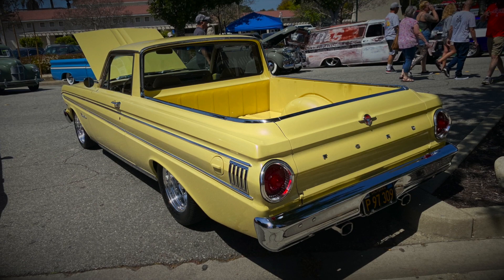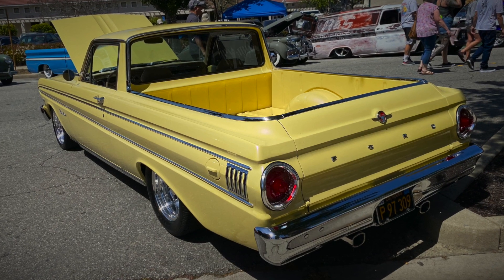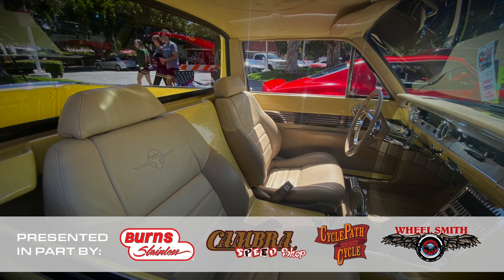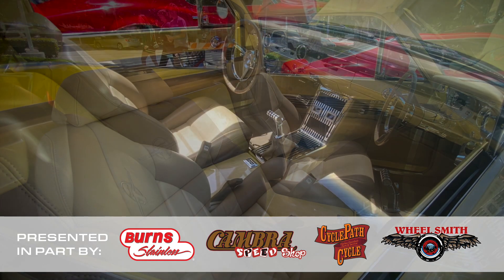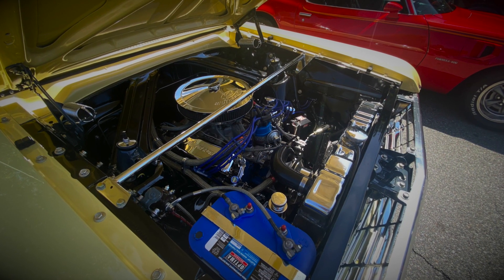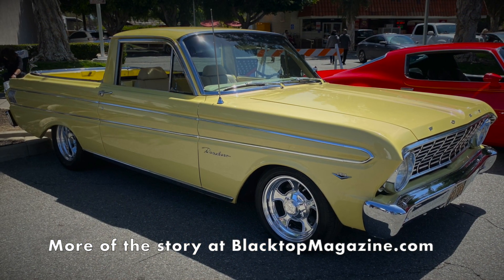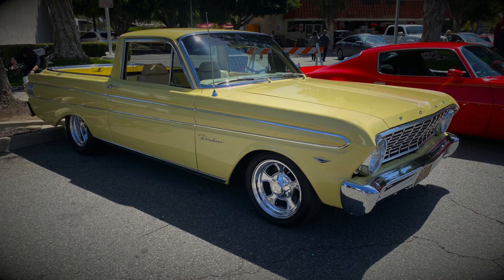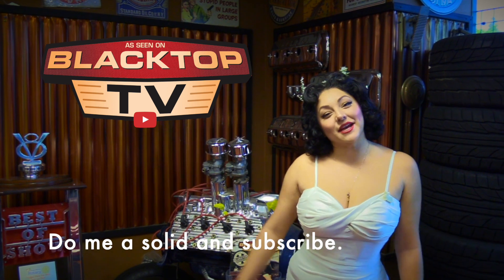1964 Deluxe Ranchero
Blacktop Magazine presents Tracy Fisher's 1964 Ford Ranchero Deluxe.
Tracy built this little getter in the early 1990's and has enjoyed many miles since. It's an absolute stunner and timeless for sure. Features custom metalwork in the interior, Ford 302, AOD and all the right in stance and ride.